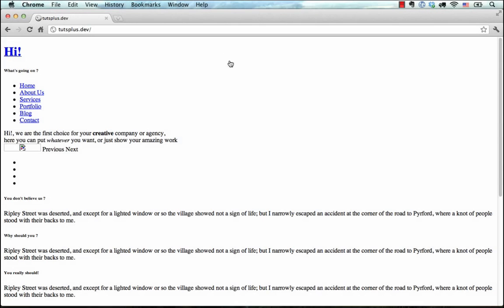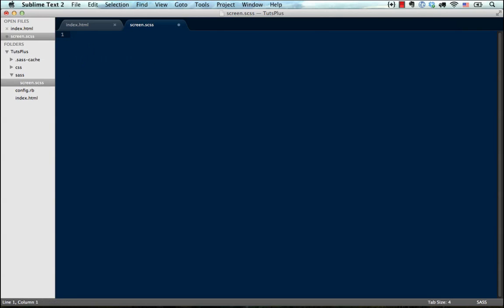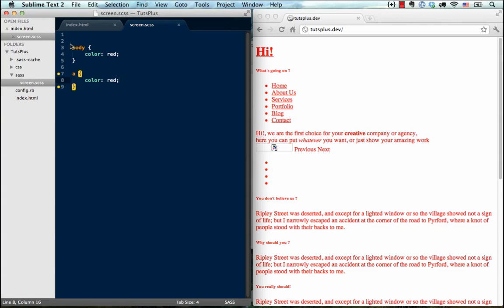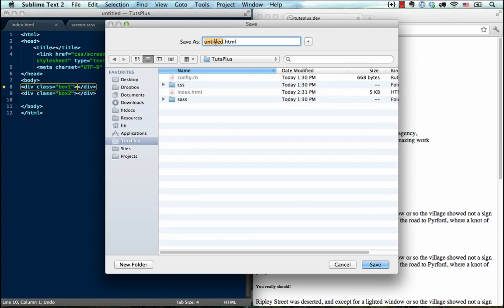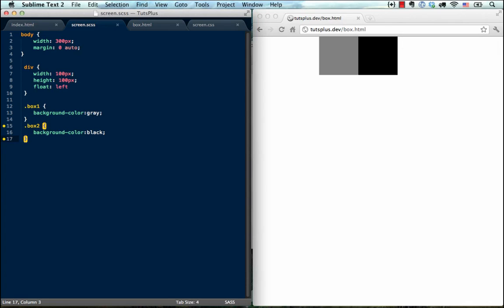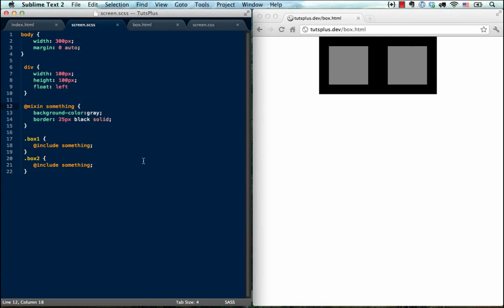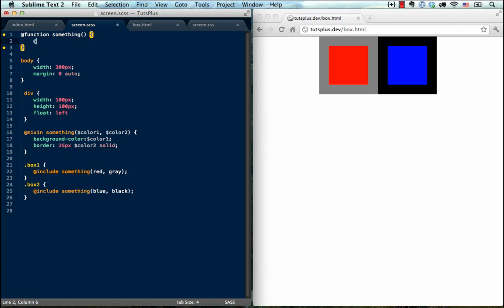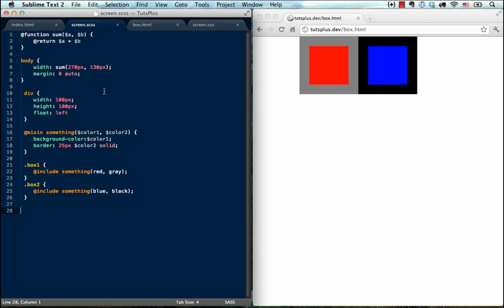SASS and Compass: Variables, Mixins and Functions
Short introduction to Variables, Mixins and Functions